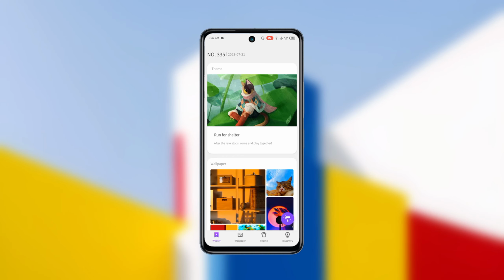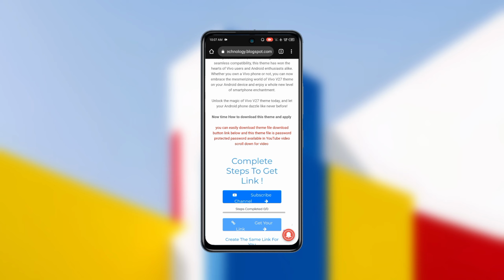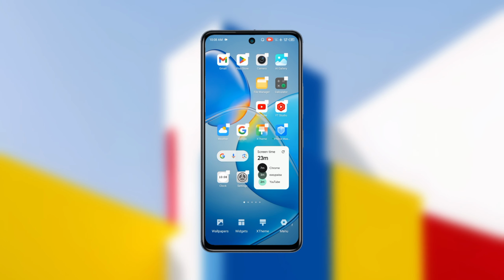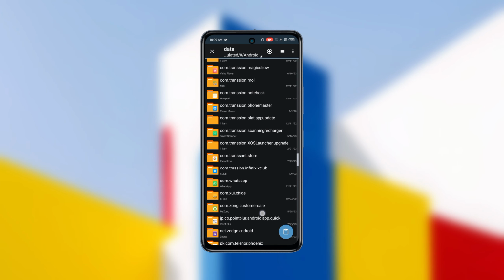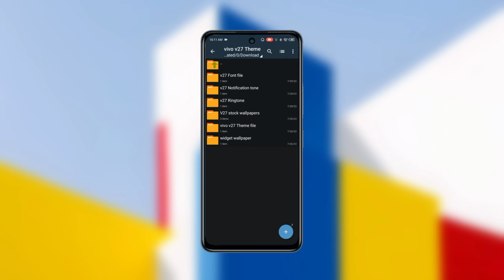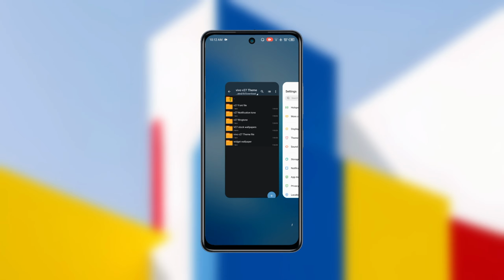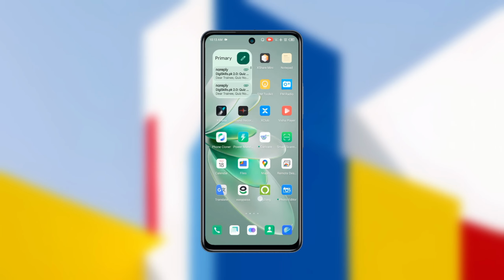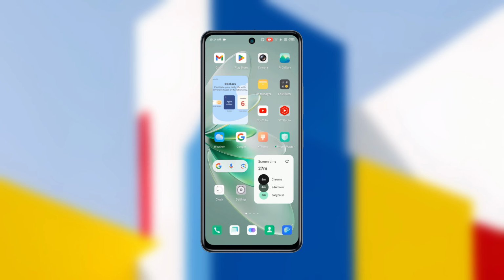vivo v27 Theme for all Android Mobiles|best Android theme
vivo v27 Theme for all Android Mobile phones

In this exciting video, we bring you the stunning "Vivo V27 Theme" that will transform the look and feel of your Android mobile device. Whether you own a Samsung, Xiaomi, OnePlus, or any other Android phone, this theme is compatible and ready to mesmerize you with its sleek design and captivating features.

Join us as we guide you through the easy installation process, giving your phone a fresh and modern makeover. From the elegant app icons to the stylish wallpapers, the Vivo V27 Theme offers a seamless and eye-catching user interface that you won't be able to resist.

Enhance your mobile experience with customizable widgets and a vibrant color palette that perfectly complements your personal style. Say goodbye to the mundane default theme and embrace a new level of excitement and sophistication on your Android phone.

If you're passionate about personalization and want to make your phone stand out from the crowd, this video is a must-watch! Don't miss out on the chance to elevate your smartphone experience with the Vivo V27 Theme. Let's make your phone uniquely yours! 📱